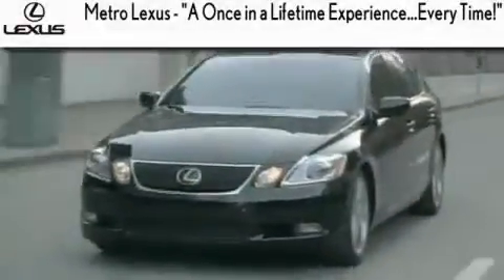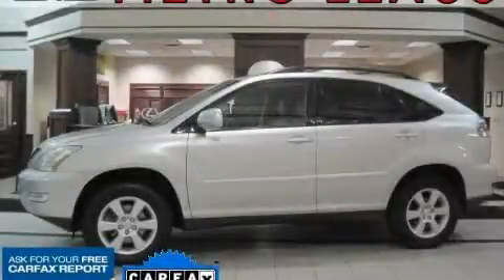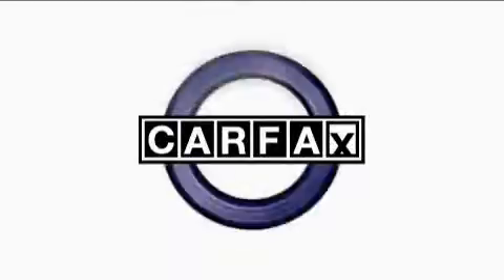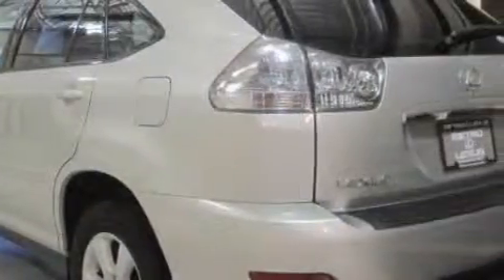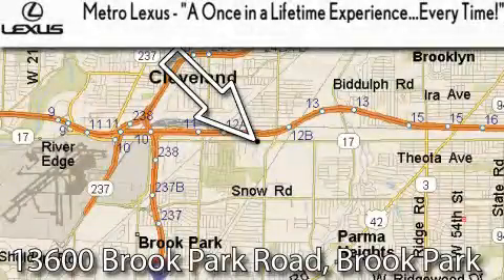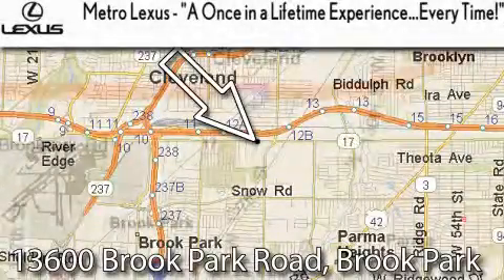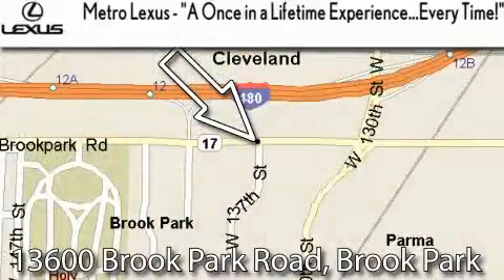2004 Lexus RX 330 Cleveland OH 44135 STOCK: 19052RA VIN: 2T2HA31UX4C037101 MetroLexus. com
We are proud to present this One owner 2004 Lexus RX 330.

 Year: 2004
 Make: Lexus
 Model: RX 330

 Trans.: Automatic
 Exterior: Millennium Silver Metallic
 Miles: 78,957
 Interior: Light Gray

 Metro Lexus
 866-570-METRO

 13600 Brook Park Rd.

 Used 2004 Lexus RX 330 Cleveland OH